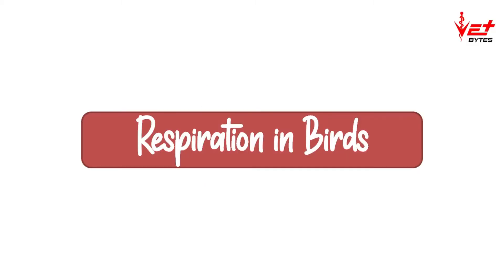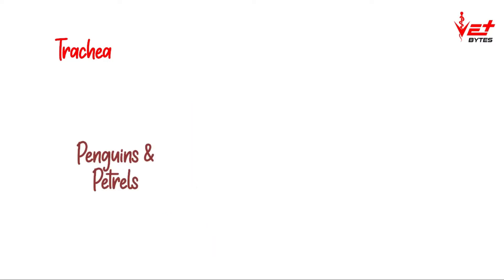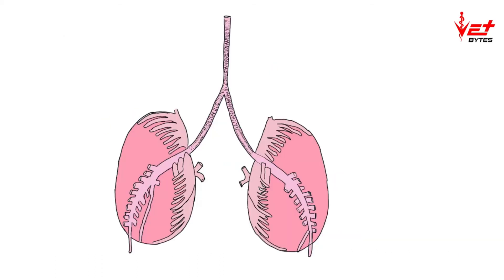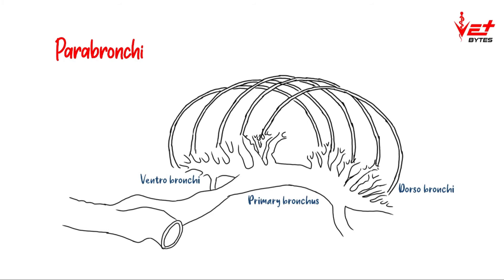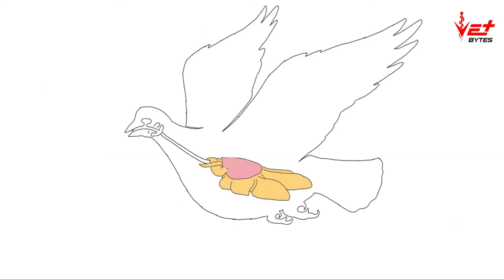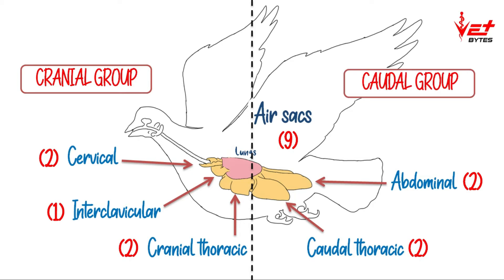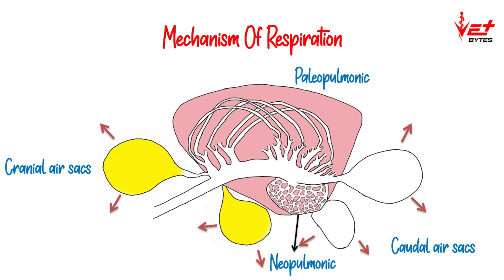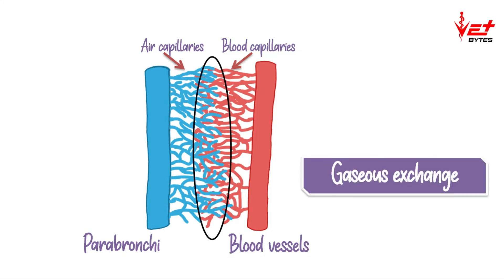Respiration in Birds | Vet Bytes | Avian Anatomy & Physiology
Hello everyone.. This video deals with the mechanism of respiration in birds seasoned with brief ideas about major differences among species with respect to respiratory system.

The purpose of this video is to refresh some basic topics of veterinary and animals sciences and for the preparation of competitive exams. We highly recommend you to refer textbooks for more information.

Leave your suggestions in the comment section.

Keep supporting!